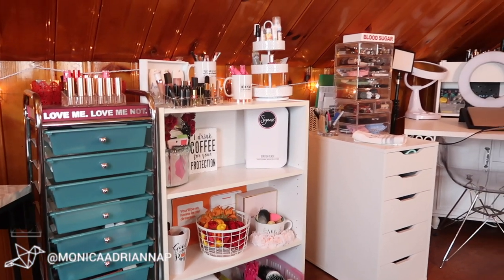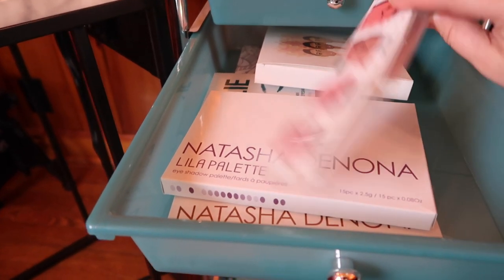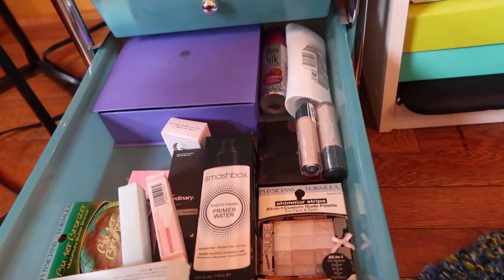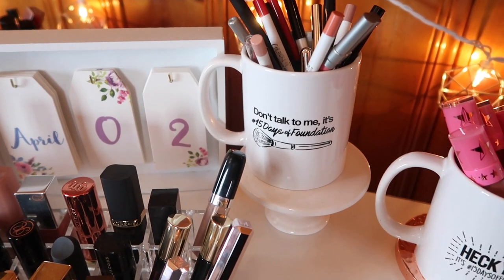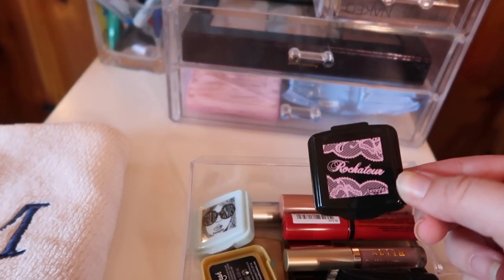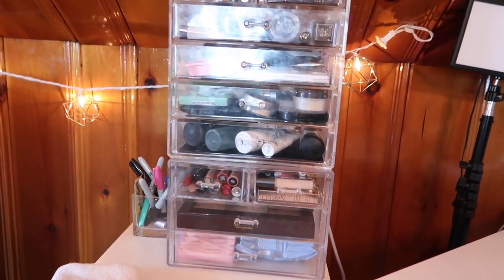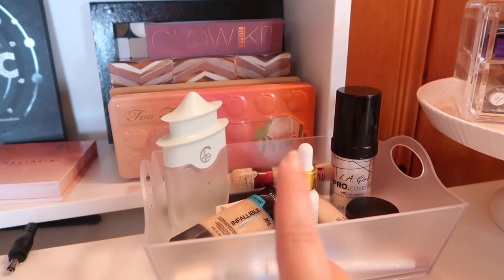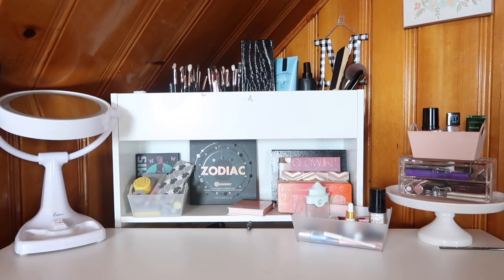Beauty Room Tour April 2018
Surprise! Coming at you guys with ANOTHER bonus video this week (in addition to my Mon, Wed and Fri uploads). Super SUPER excited to give you guys a tour of my "Beauty Room"- which is just my bedroom that's been dominated by my makeup collection and displays!!!

Let me know down below how you organize your makeup- what you choose to display (if anything)! I can't wait to hear about your collections!

▼ SOCIAL MEDIA ▼
❋Pintrest: @monicaadrianna